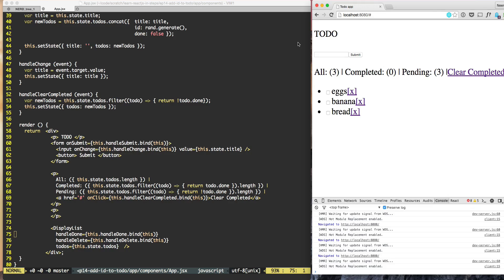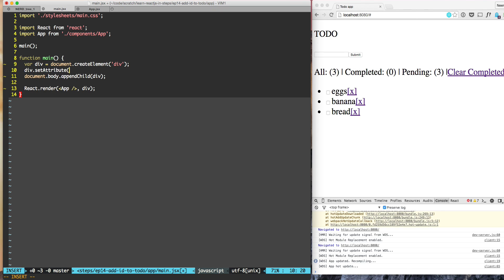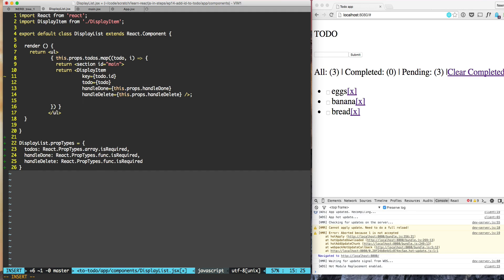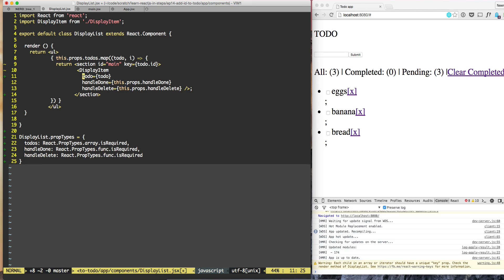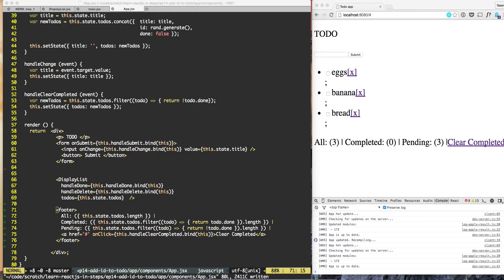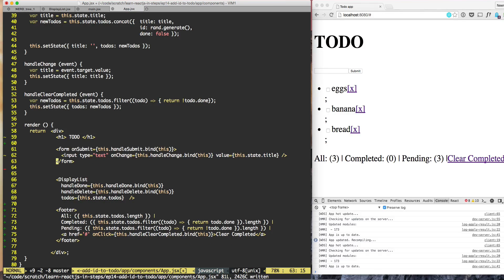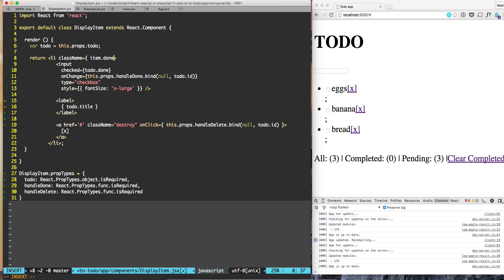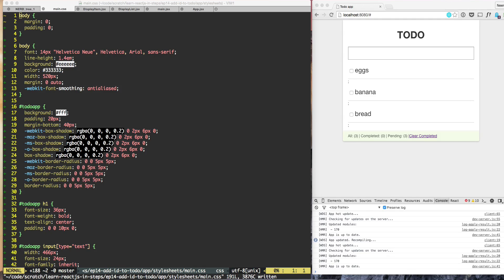Use new CSS | Learn ReactJS in steps Episode 16